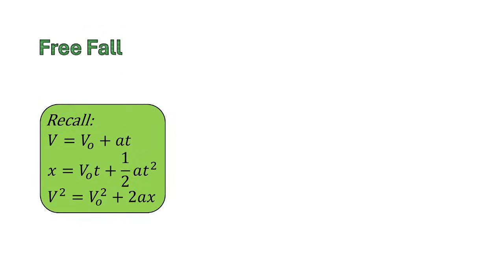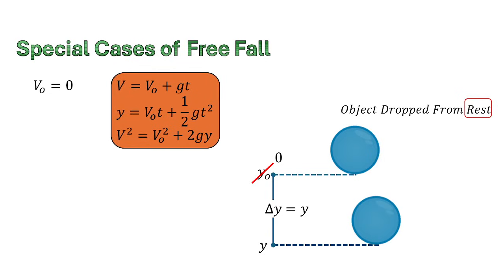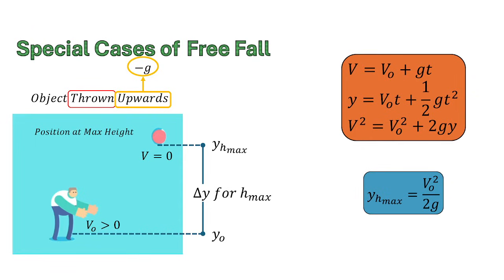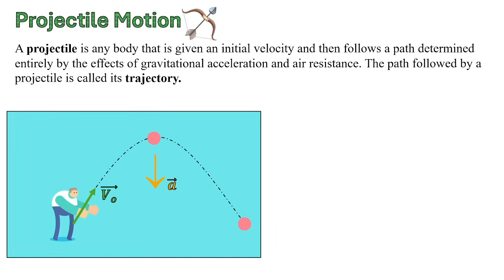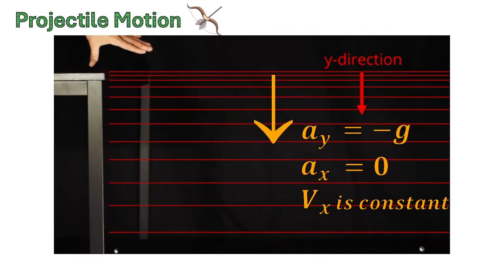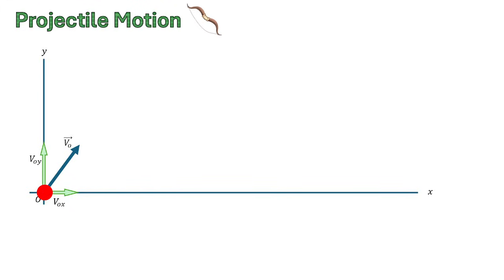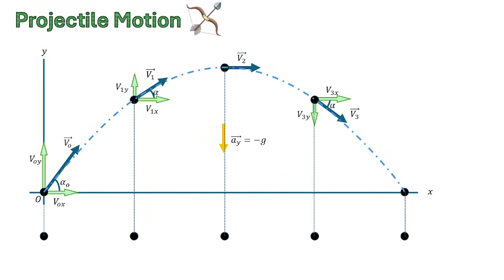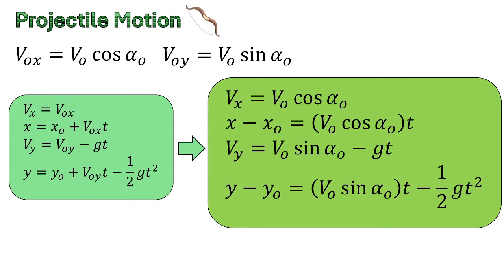3.3 Projectile Motion Plus Free Fall Review